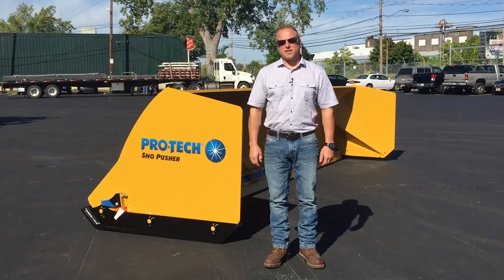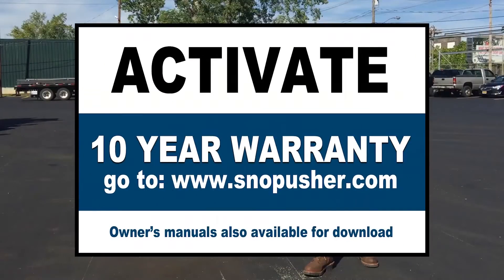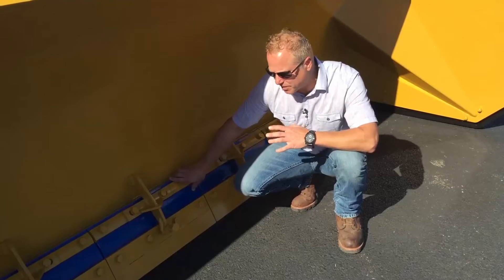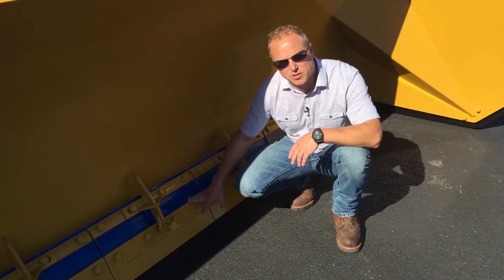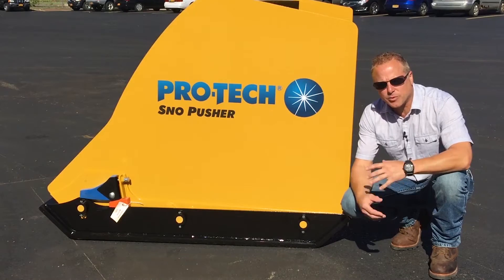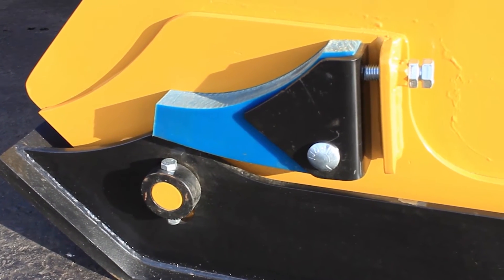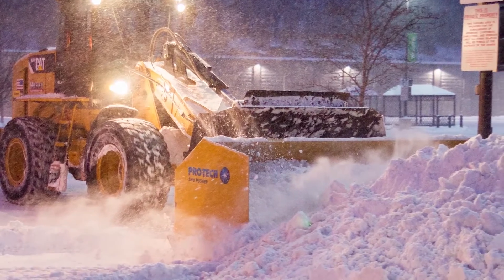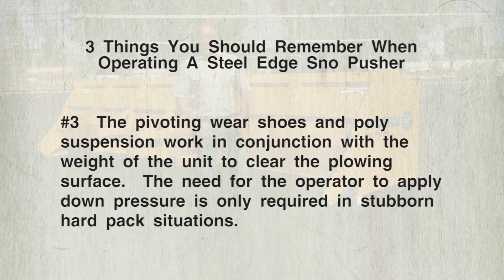Operating Tips - Pro-Tech Steel Edge Sno Pusher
The all-new Steel Edge Sno Pusher has only been around for several winter seasons but is quickly gaining popularity as a containment plow that is simple, durable, and tough-as-nails.

In this video we review some tips and tricks customers should keep in mind to get the most out of their Steel Edge Sno Pusher.